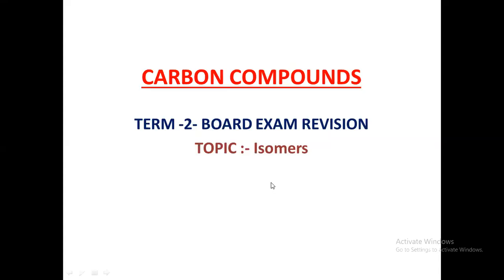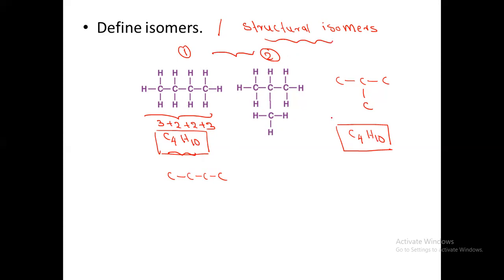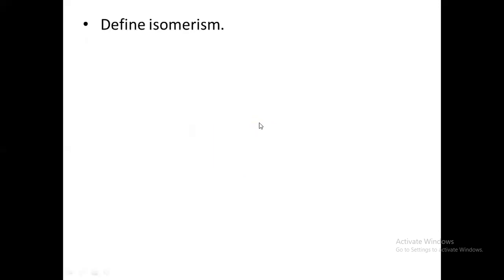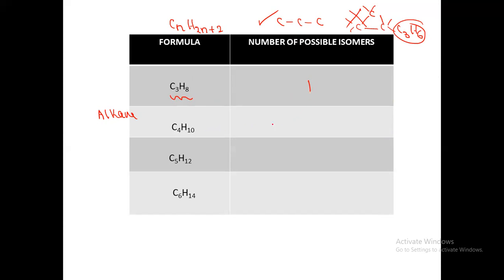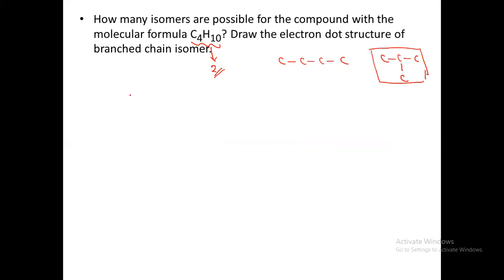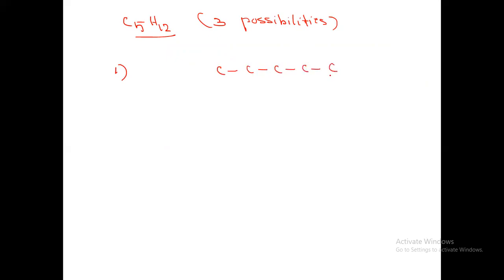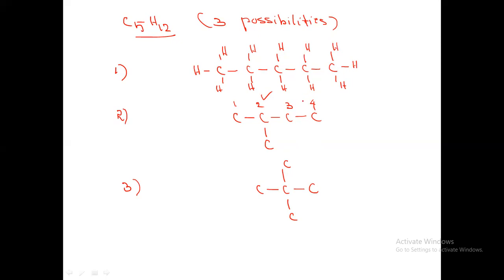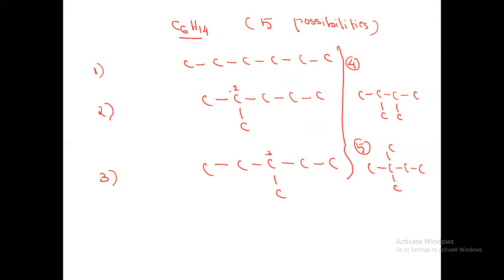carbon compounds - ISOMERS -CBSE- 10TH STD-TERM 2 - BOARD EXAM REVISION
This video meant for cbse 10th standard students who are going to attend board exam soon. It will helps to attempt the possible questions based on the topic isomers.